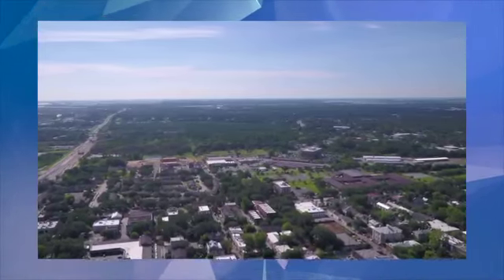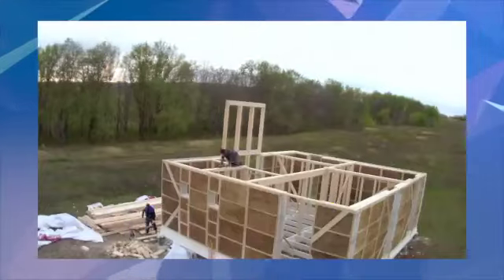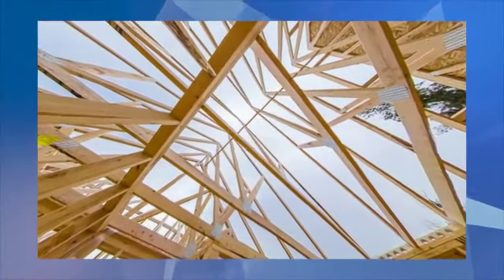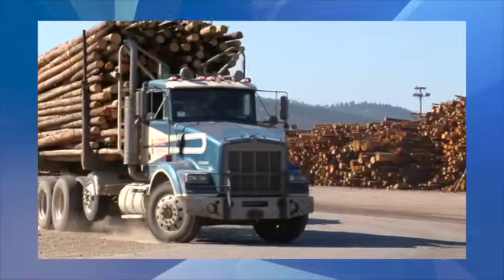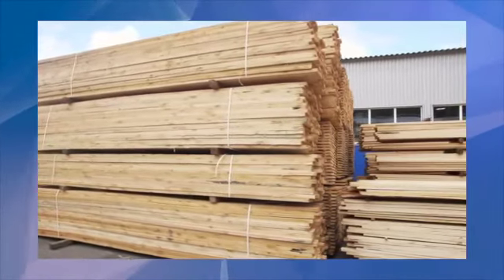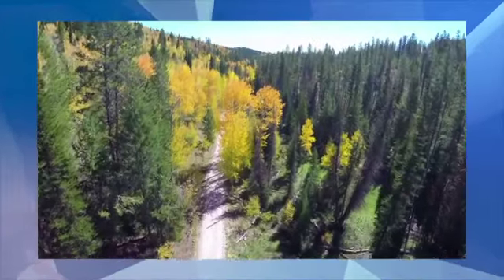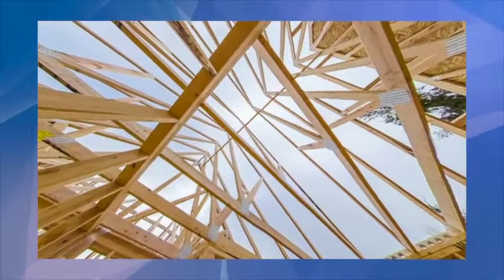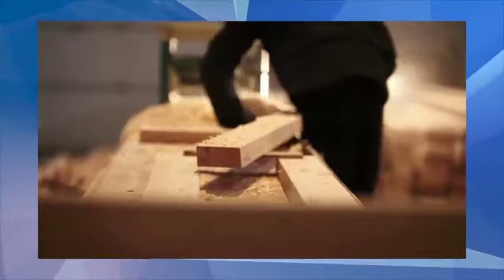Skyrocketing Lumber Prices Are Increasing Home Prices (Florida Client Case Study)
Bruce Weyer shares his research on rising lumber prices that are increasing construction costs for real estate. Bruce is a client who has purchased rental properties in Dayton Ohio and Palm Coast Florida and shares his experience and investing strategy.
0:00 Introduction to Bruce Weyer
2:48 Southern yellow pine demand is huge in Florida
3:25 The mills were slowing due to COVID but demand was booming
5:27 Bruce has seen prices double for lumber
6:15 Regression to replacement cost
7:15 Bruce thinks lumber prices will stay high
10:35 Bruce's rental property portfolio
11:35 Bruce used mortgage sequencing strategy to maximize debt
13:18 Why he invested in Palm Coast
15:44 Bruce utilized the Care Act to withdraw from his IRA
19:58 Bruce cash-out refinanced their primary home at 2.75%
22:55 Your tenant is paying 33-40% of their income to you

Have questions or topics you want me to do a video on?